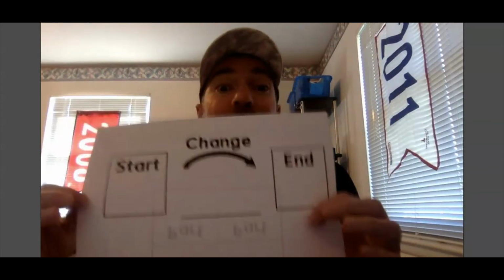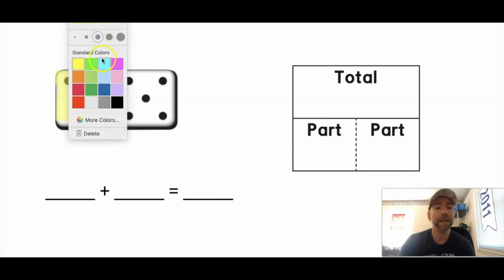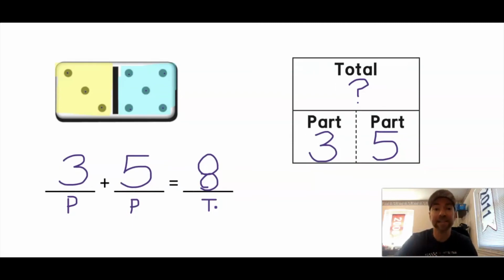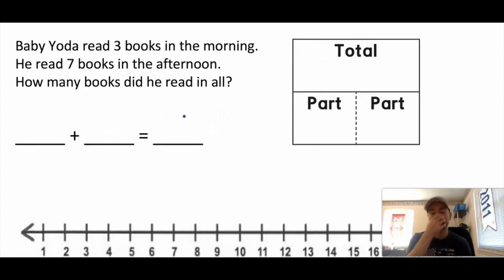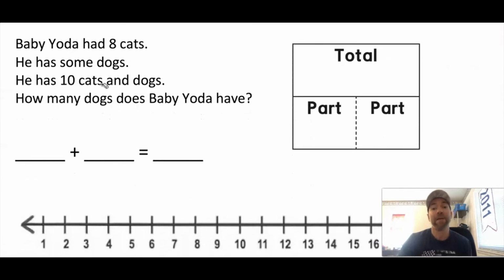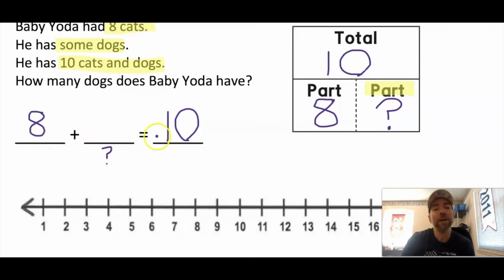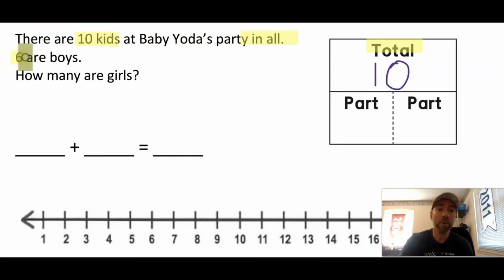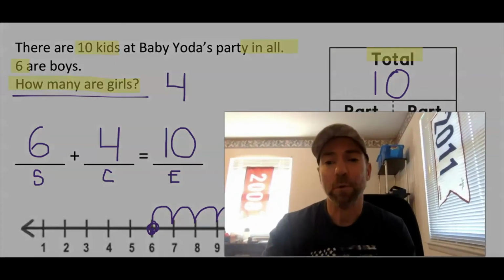Grade 1 Lesson 3.1 Parts-and-Total Number Stories